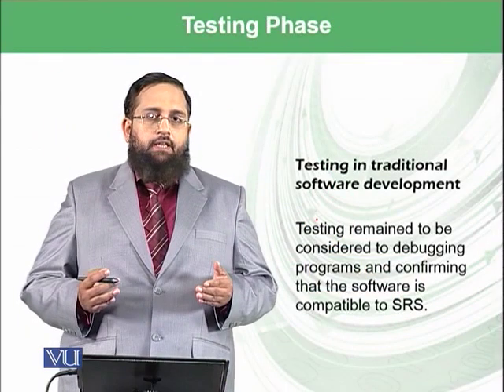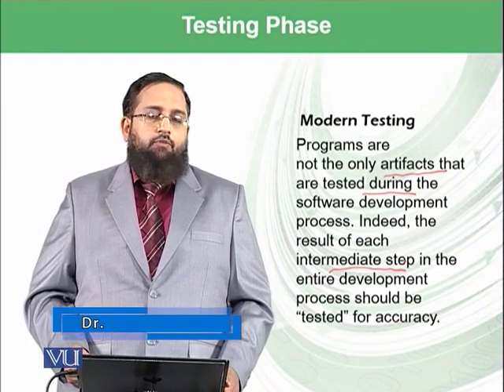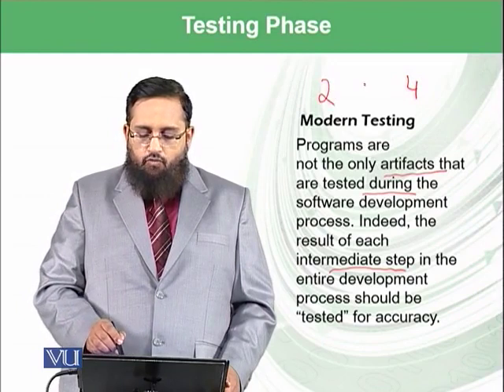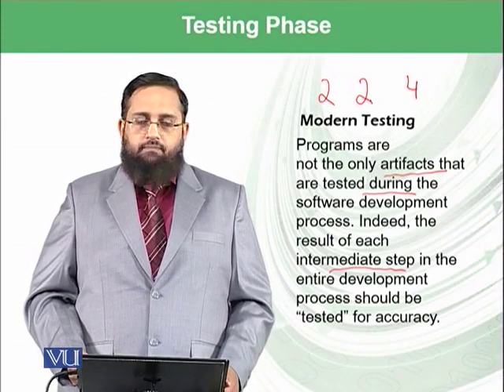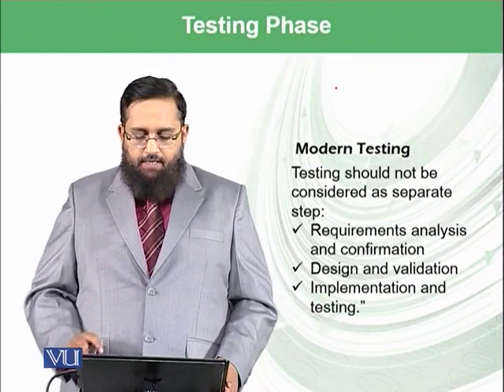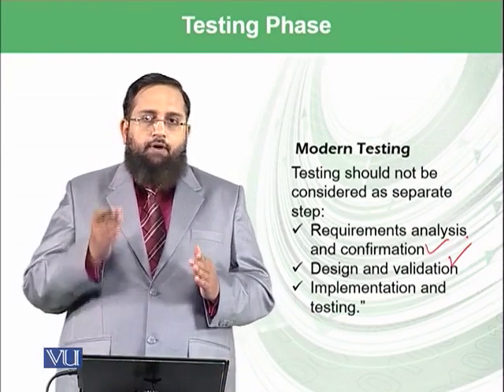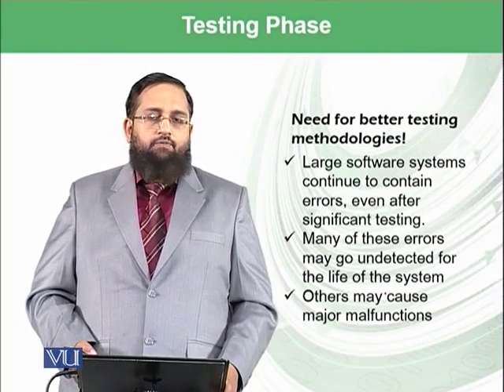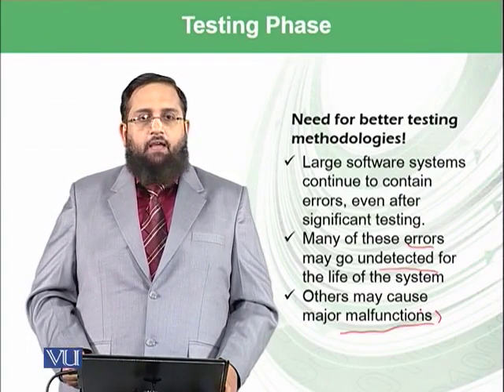Software Engineering .CS101 Topic131